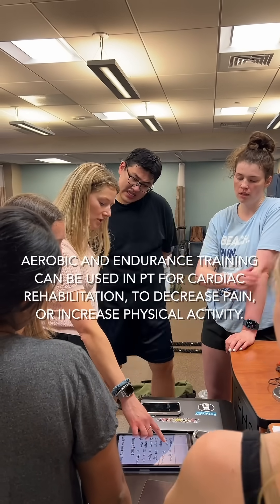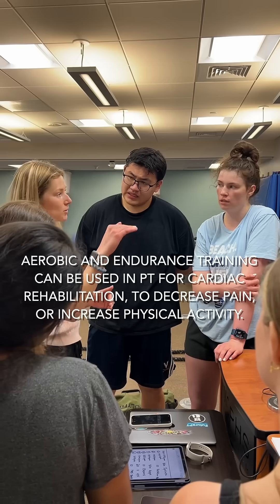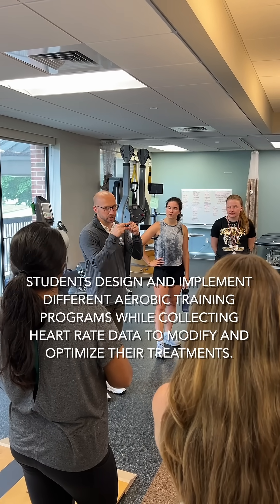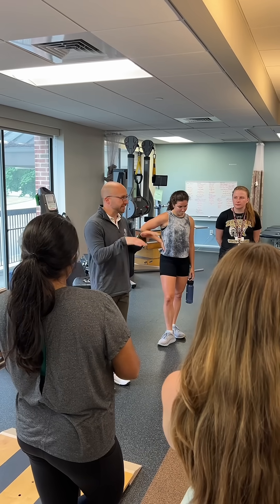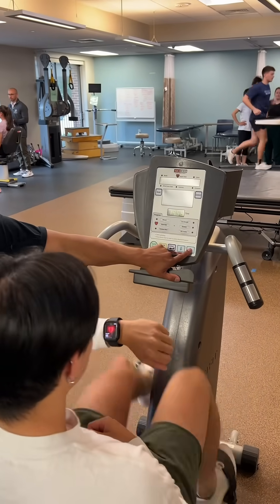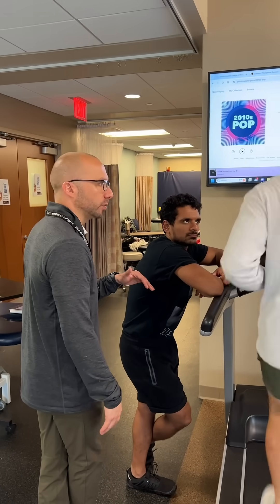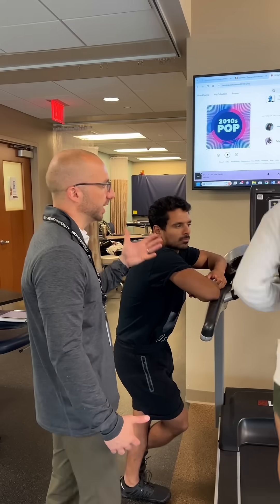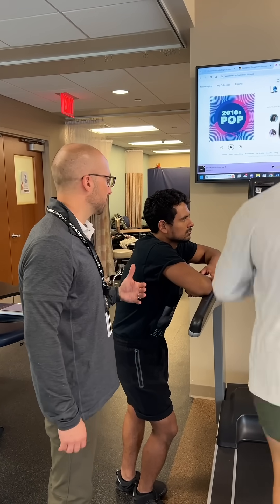POV: Doctor of Physical Therapy lab on aerobic and endurance training.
Aerobic and endurance training has multiple roles in physical therapy. It is used as a primary form of cardiac rehabilitation for patients with cardiovascular disease or surgery. It is used to enhance pain modulation (decrease pain) in patients with persistent or chronic pain. It can be used as a home exercise component to increase physical activity and meet guidelines for weekly physical activity.